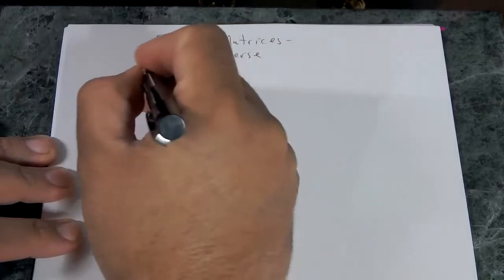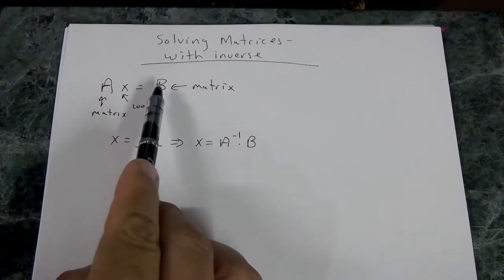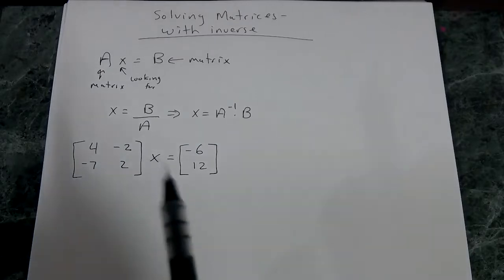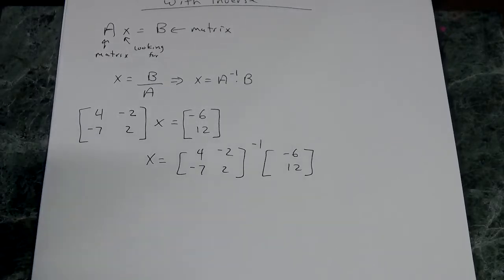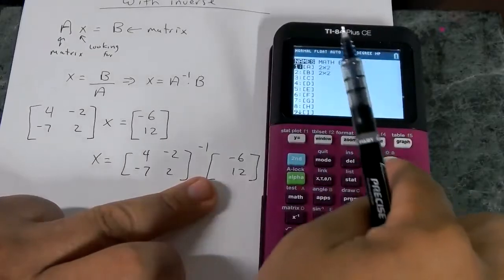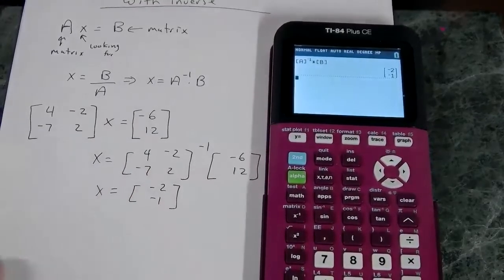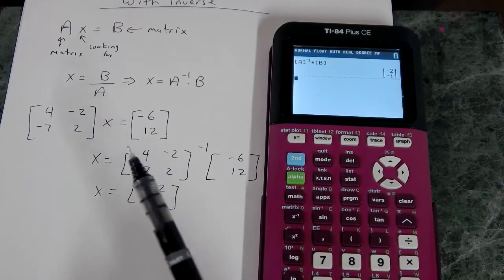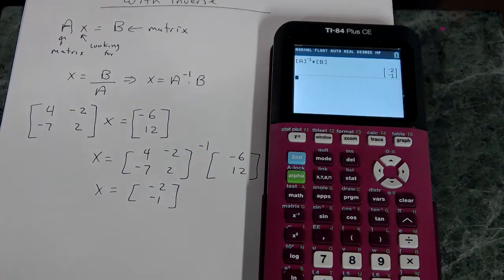solve matrices using inverse